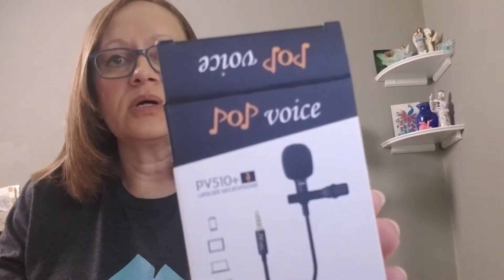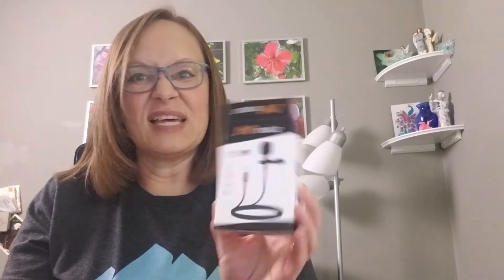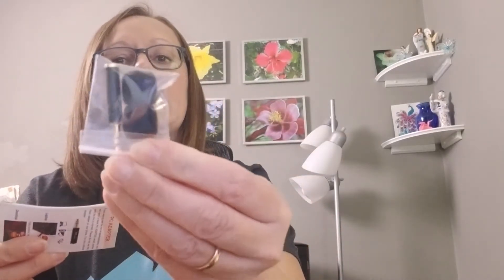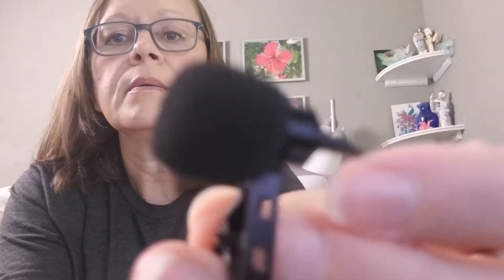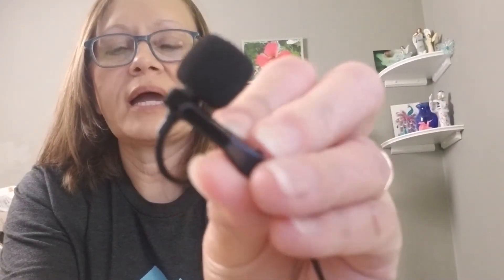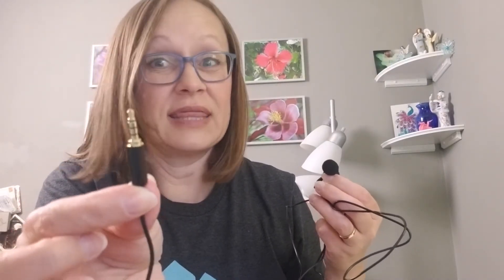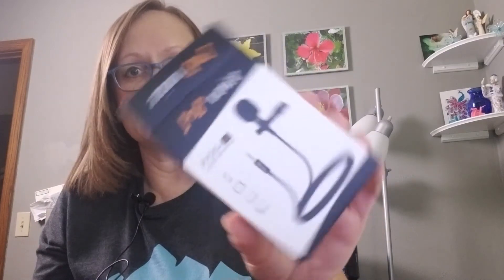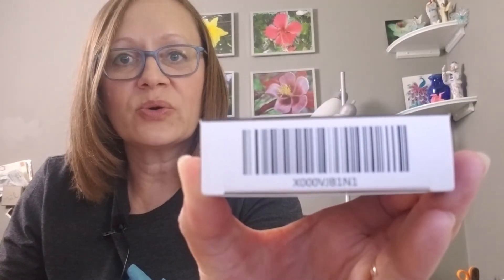Pop Voice PV510+ Lavalier Microphone review (Great for smartphone video creation!)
Less than $20 on Amazon!

UPC code X000VJB1N1

Great lavalier for recording on your smartphone/cell phone whether you're a YouTuber, vlogger, course creator, etc.
Just listen to the change in audio!!!

YES, I know I was mistaken that the image isn't mirrored in the recording. My mistake.
NOTE: Once I plugged in the mic after the video was already recording, the audio didn't sync with the video so it looked wonky. As you can see in Take 2, it was synched up because I had the mic plugged in before hitting record.

Have any questions or comments, share in the comment section. Thanks!